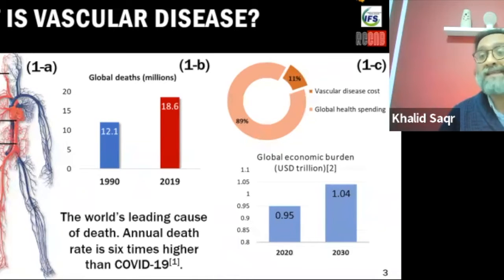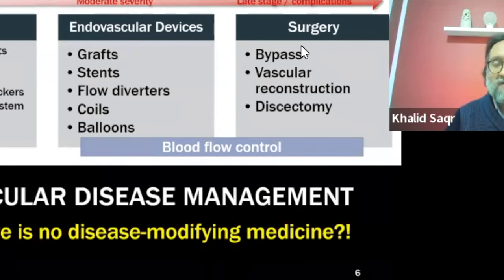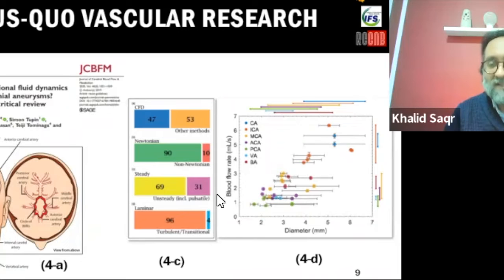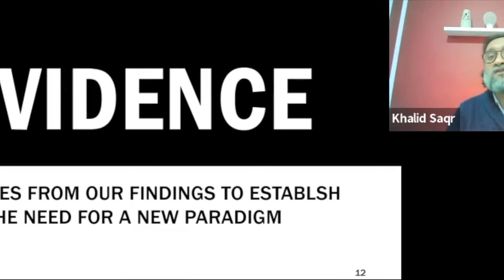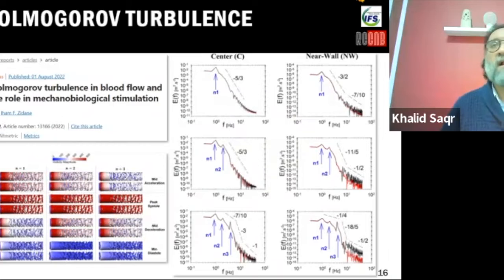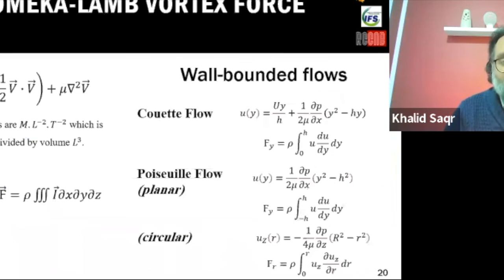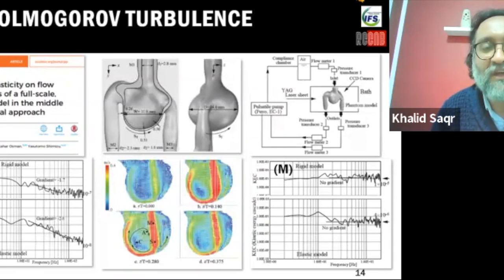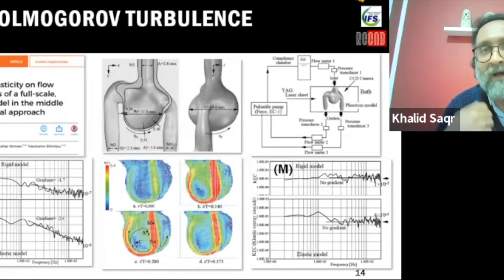Khalid Saqr, Tohoku University, November 18, 2022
The Institute of Computing and Cybersystems (ICC) presented a virtual Distinguished Lecture by Dr. Khalid Saqr on Friday, November 18, 2022, from 10:30-11:30 a.m. Saqr is a visiting associate professor in the Biomedical Flow Dynamics Laboratory (Ohta Lab) at Tohoku University, Sendai, Japan.

The title of Saqr’s lecture is, “Tilting at windmills: On the mechanistic paradigm of vascular hemodynamics and why it should be shifted.”

Khalid is a fluid dynamics professor, entrepreneur, and simulation expert. He is a co-founder of Bio-CFD, a US-based computational fluid dynamics (CFD) startup democratizing CFD in the medicine and life science fields. Khalid is a former visiting professor at the Institute of Fluid Science, Tohoku University, Japan, and technology advisor to ClinicalMatch (USA), Vascula Life (UK) and Medtech Ventures (Brussels).

Since 2014, Saqr has been working on biomedical applications of fluid mechanics. In 2020, he and his team discovered non-Kolmogorov turbulence in physiologic blood flow and subsequently identified 5 new mechano-miRNAs associated with endothelial dysfunction.

Saqr researchs fluid mechanics in many applications, working primarily with Computational Fluid Dynamics (CFD) to explore the physics and dynamics of turbulent flows in industrial, environmental, and physiological contexts. Alongside his career in fluid dynamics research and development, Saqr has developed a strong passion for deep tech, particularly machine intelligence and blockchain, and he is now engaged in a number of AI and DeSci projects.

Saqr received his Ph.D. from UTM, Malaysia, with a thesis on the aerothermochemistry of turbulent vortex flames. He has participated in a number of international research and development projects involving a wide array of applications in aerodynamics, thermal engineering, and energy systems. He has lived and worked in Japan, Malaysia, and Egypt,

Lecture abstract. The four-decade-old mechanistic paradigm of vascular hemodynamics was founded on oversimplified assumptions which left several gaps in our understanding of vascular disease unbridged until today. Recent findings demonstrate that physiologic blood flow in the main arteries is, by definition, turbulent. The turbulence regime observed under physiologic conditions fall beyond the Kolmogorov-Obukhov theory of homogenous isotropic turbulence. A paradigm shift is proposed to bridge the existing gaps between clinical applications, computational modeling, and in-vitro translational research. This lecture outlines the elements of the new paradigm and highlights its main advantages over the old one.